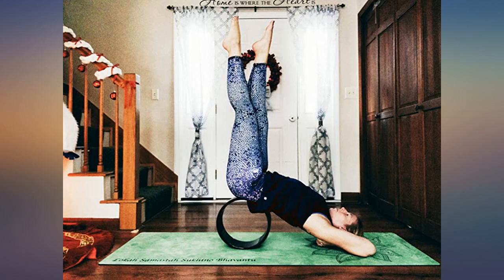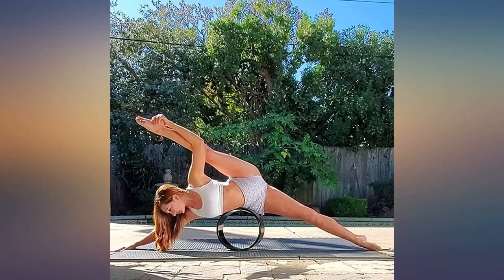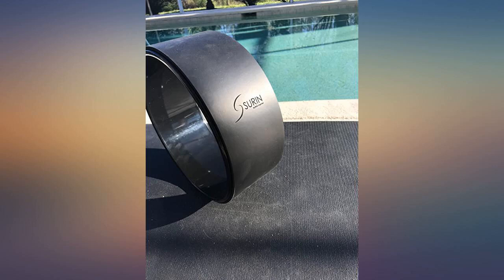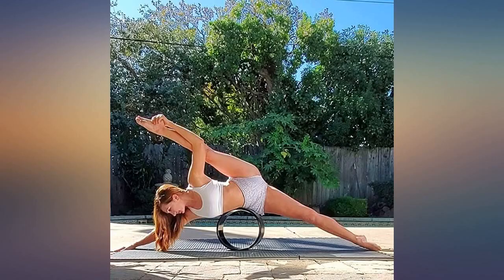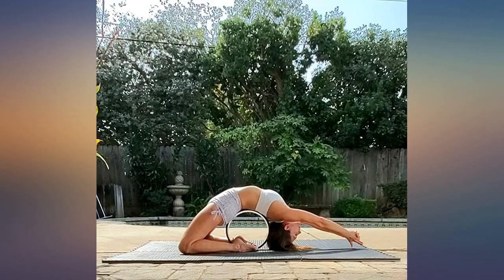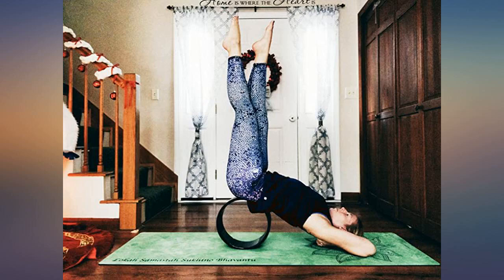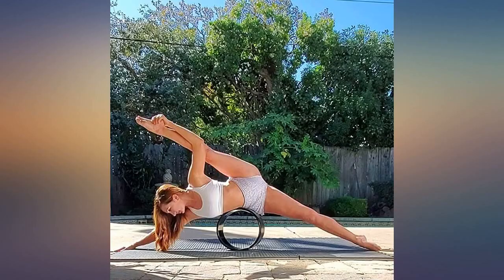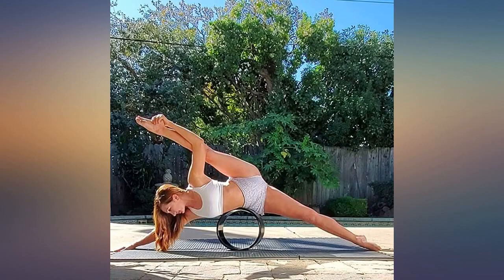Black Yoga Wheel Large 13" Strong & Comfortable Dharma Backroller Equipment to review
Main Features:
STRONGEST WHEEL IN THE MARKET - Unlike other yoga wheels out there, ours is meant to be the strongest one ever to be made. It is able to hold up to 500 pounds of body weight without breaking apart!. POWER-GRIP ANTI-SLIP PADDING- With our POWER-GRIP technology, you can safely stretch your entire front side body – hip flexors, abdomen, chest, and shoulders. It’s a serious eye opener! Hit those spots that you can never reach.. 100% PREMIUM QUALITY- Our yoga wheel is made up of TPU material, potentially recyclable, and last for a long time. Our yoga wheel padding is the thickest in the market, at around 6MM, to ensure that you have an enjoyable time during your yoga sessions.. SWEAT RESISTANT AND SCRATCH RESISTANT - Hate using sticky and sweaty workout accessories for exercise? Our yoga wheel boasts of a self-manufactured padding, which is designed to withstand moisture and scratches.. FREE WATERPROOF CARRIER - This yoga wheel comes with FREE WATERPROOF carrying bag, which has an adjustable strap to ensure easy carrying. It provides a large space to fit your gym clothes and other small items.